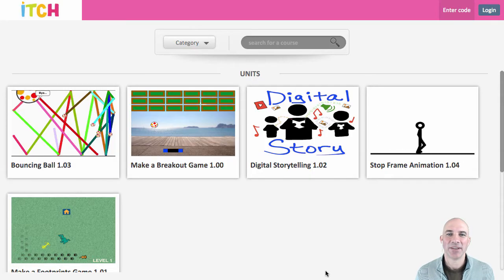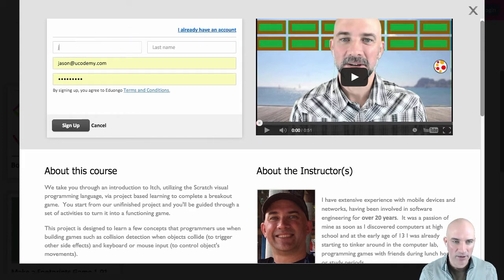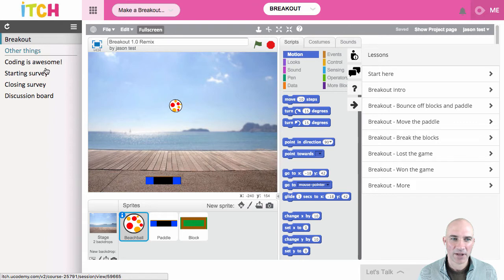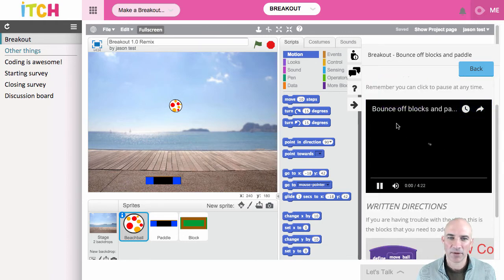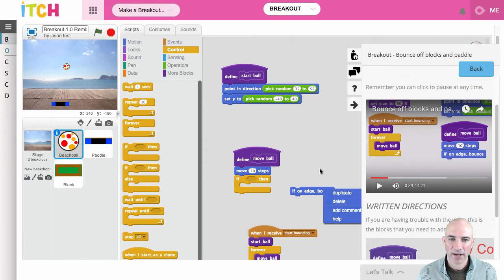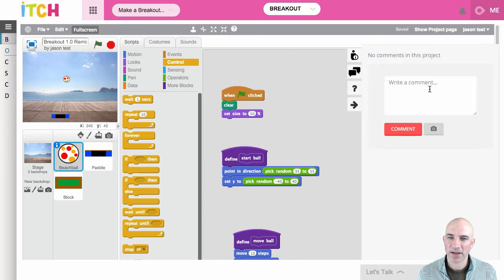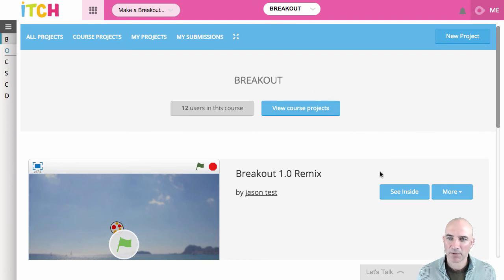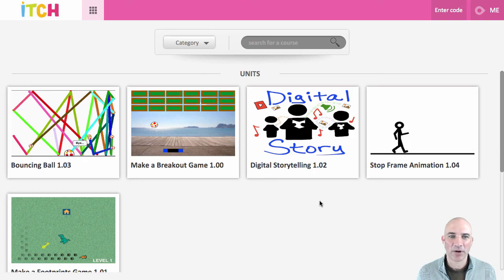Itch screencast v3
Learn to code with Itch.  This is the screencast overview of Itch.